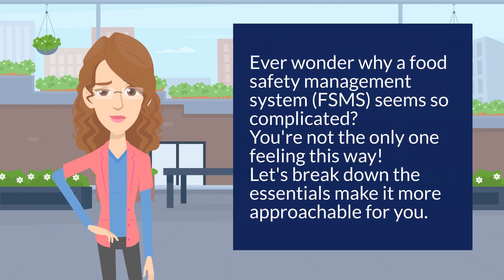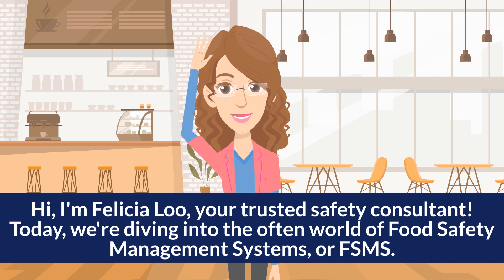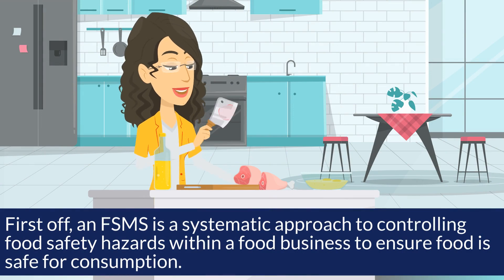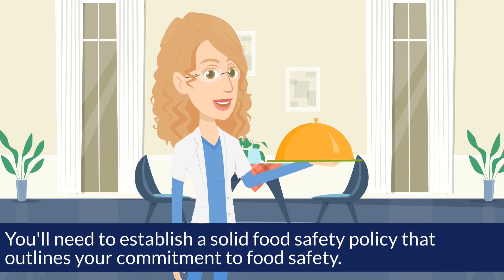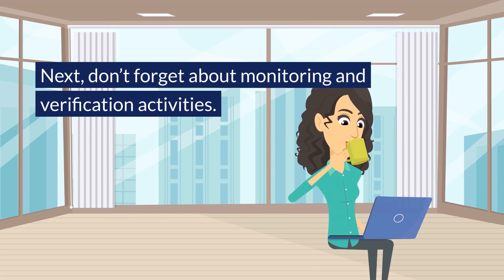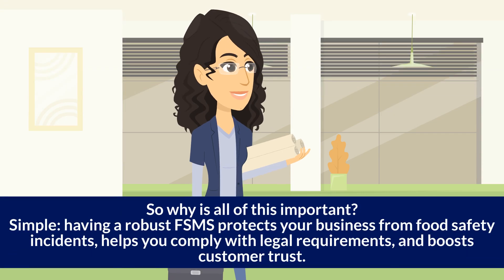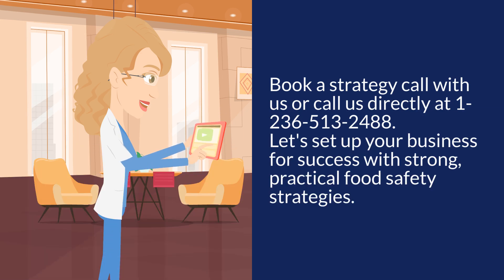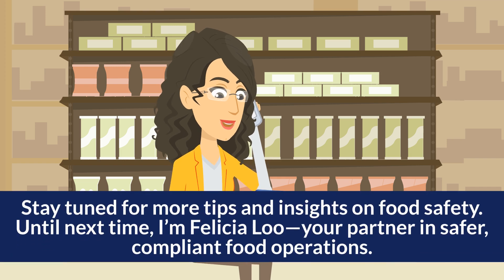Simplifying the Complex World of Food Safety Management Systems FSMS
Confused by Food Safety Management Systems (FSMS)? You’re not alone! In this video, we’ll simplify the essentials of an FSMS and explain why it’s vital for your food manufacturing business. Learn how to create a solid food safety policy, implement programs like GMPs and HACCP, and ensure your systems are effective. Need help setting up or improving your Food safety program or meet your audit requirements? Book a strategy call with us at 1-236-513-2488!

We help our clients with food safety certification selections, program development, audits and inspections (US and Canada). to receive a free blueprint for your food facility.